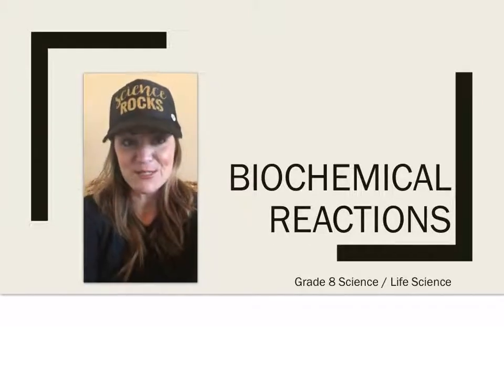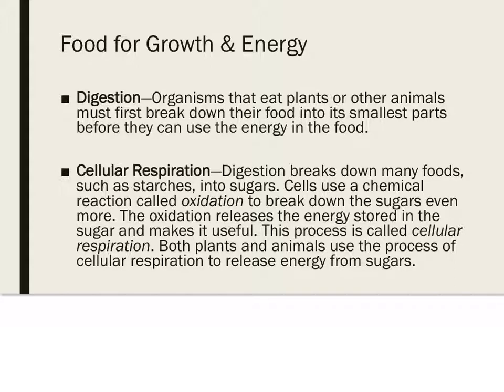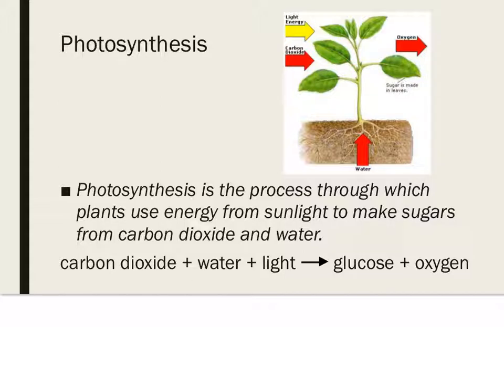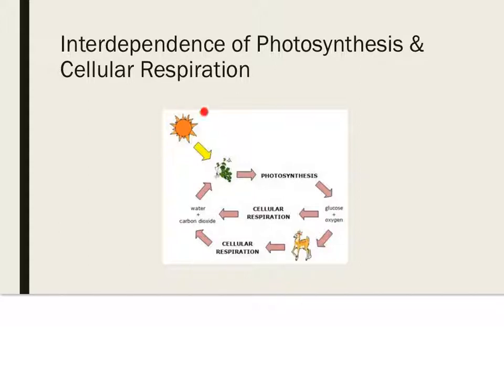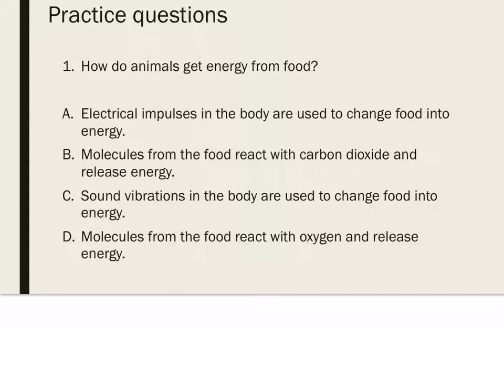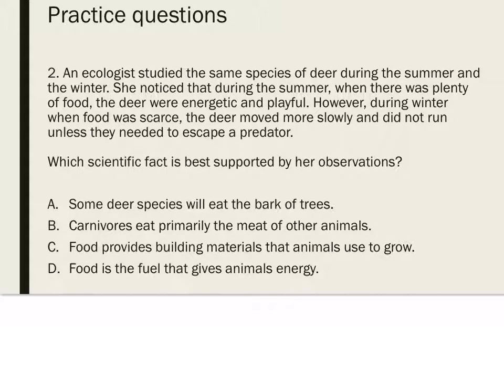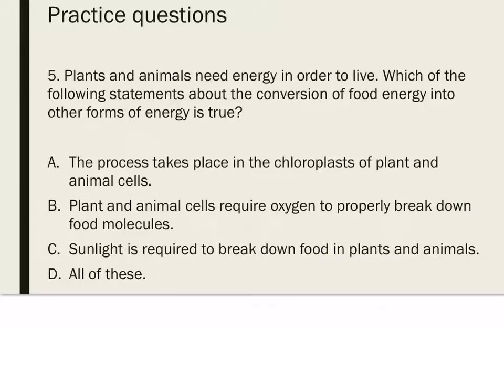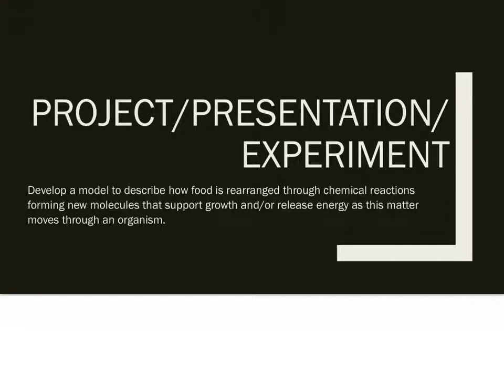Grade 8. #5. MS-LS1-7. Study Island 3a. Topic- BIOCHEMICAL REACTIONS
Biochemical Reactions: Photosynthesis & Cellular Respiration